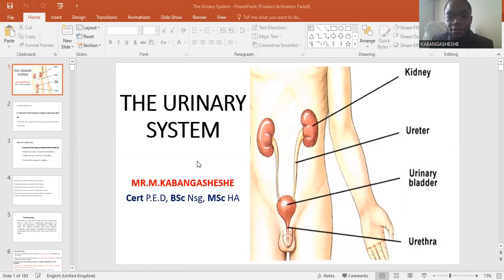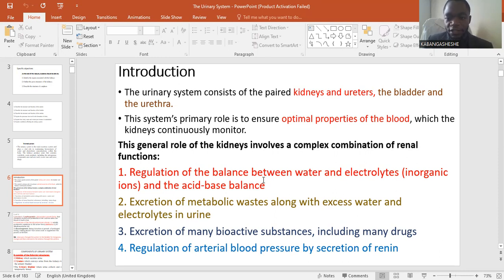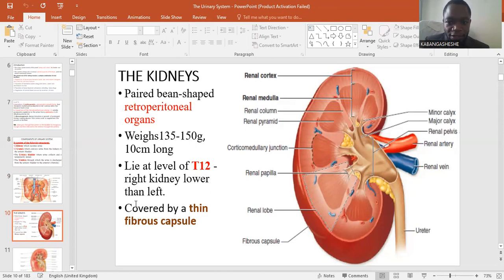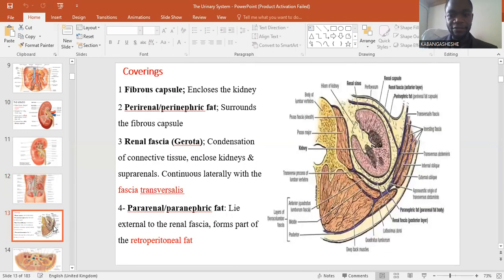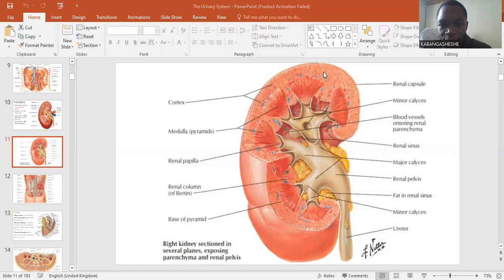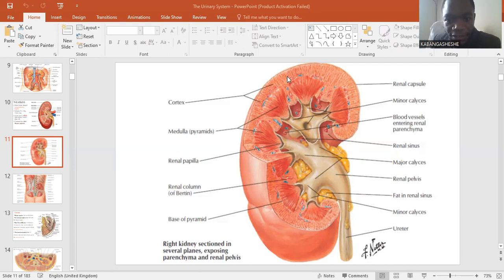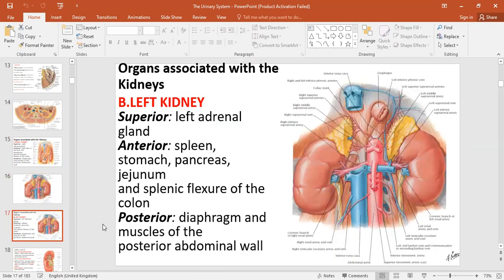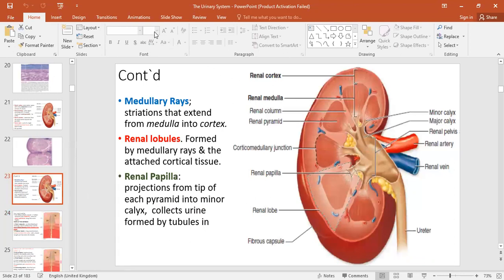The Kidney gross features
This video provides a basic description of  The Gross Features of the Kidneys . The content is carefully simplified to offer spot-on understanding for  Medical, Nursing, Physiotherapy and Other Health Sciences. It is also fit for students studying advanced Human Biology.

X/Twitter: @KabangaXheshe65
Intagram: mwapekabangaxheshe